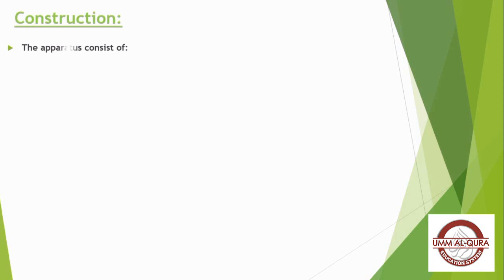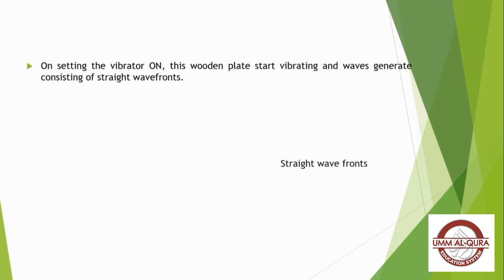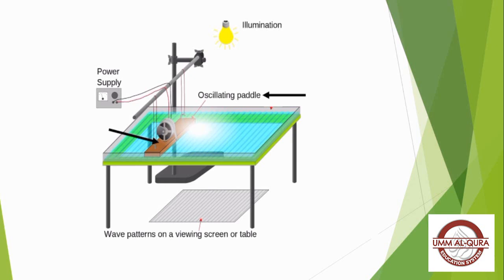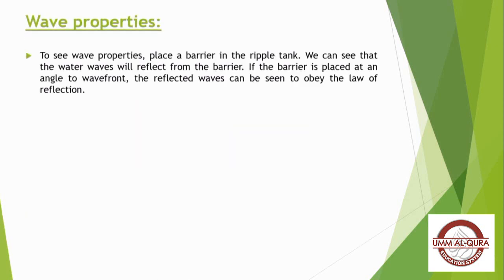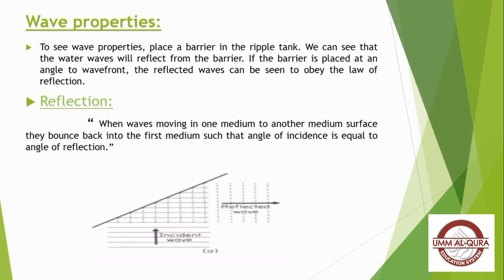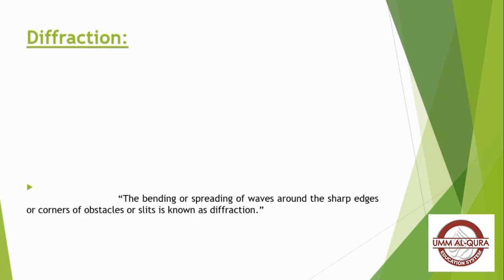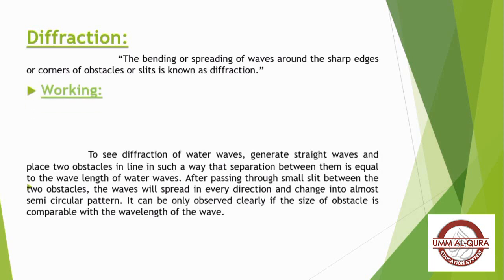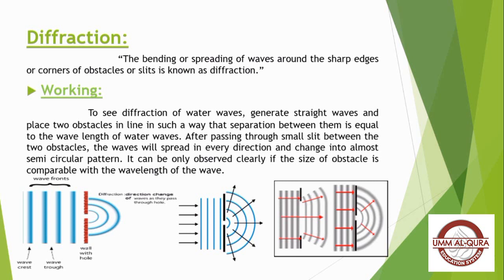What is a ripple tank?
A ripple tank can be used to investigate the frequency, wavelength, and speed of water waves. A ripple tank is a transparent shallow tray of water with a light shining down through it onto a white card below. The light allows you to see the motion of the ripples created on the water's surface more easily.